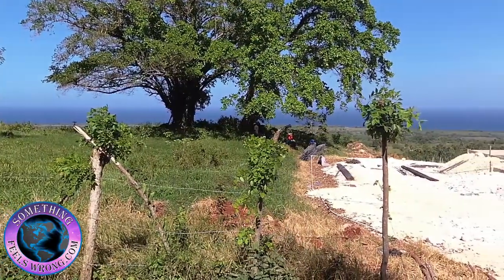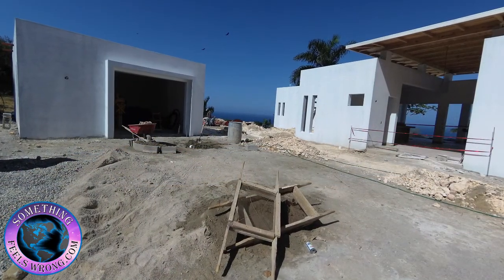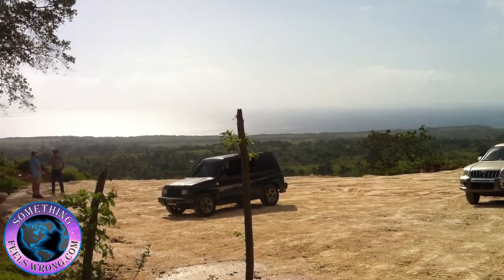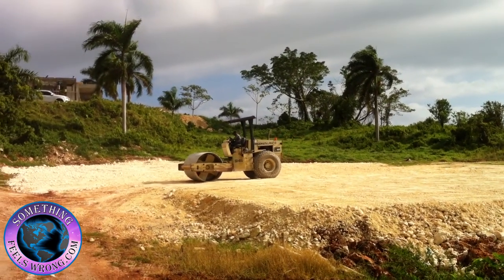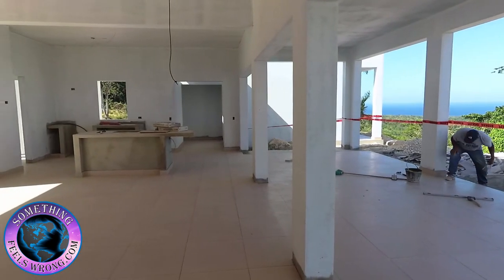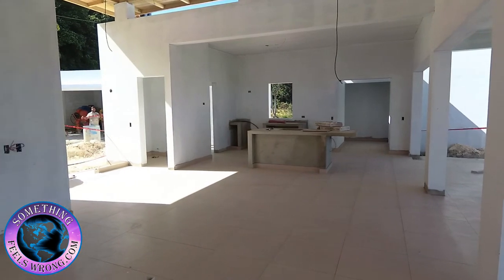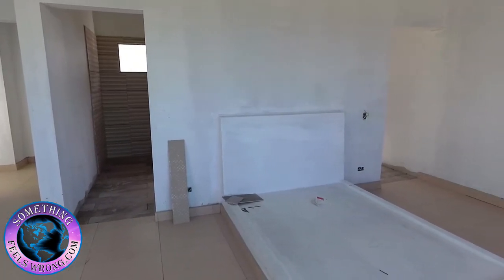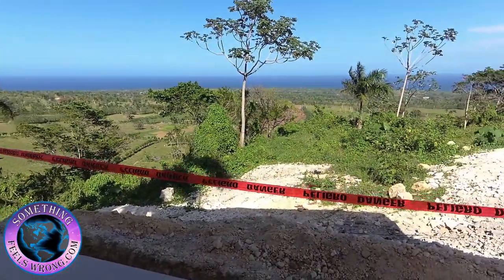Construction Update in the Project Montana Y Mar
Well it’s that time again. Every six to eight weeks I like to put out a video covering some of the progress in the Montana Y Mar development. When gathering the final segments for this video it dawned on me just how fast things are progressing in such a short time. I can’t express how good it feels to actually see this project come to realization. To see the entire plan come to fruition is quite satisfying to say the least. Liane, Johnny and I have been so busy that even though our own plans have been ready for over a month, I haven’t had the chance to finalize the contract on our own home, but that’s OK. We already both love where we live and the people that surrounds us. When it happens it happens and I know that’s a different view than folks from the West might have but to us it’s what we call a thing. A thing is just a thing and we don’t base our lives around things. In a week we take off on another journey so be sure you all fasten your seatbelts and come along for the ride.

Are you looking for a change? Tired of running at wide open throttle? Considering relocating to a warm friendly climate where you dollars will go further? Then be sure to check out our web site for the best values in our region.
Perhaps you’re thinking about expatriating, opting out for a simpler lifestyle. Maybe you’re concerned about the direction your nation is currently heading and just want a plan B that includes an exit strategy. The reasons are subjective in fact it doesn’t matter because the answer remains the same. and begin taking the first step towards your own excursion. Check out our testimonial page then see for yourself if our little area might be the right fit. Both the Something Feels Wrong website and YouTube channel is a must for anyone considering a move outside of the US, Canada or Europe.

To stay up-to-date on the latest trends why not sign up For those who like bouncing around the DR visiting with interesting people, in general gaining a unbiased wealth of information about the DR for sure you’ll want to click on subscribe to our something feels wrong YouTube channel. It’s almost like being on excursion with us. Finally you’ll love our thought-provoking interviews and dialogue from high profile well respected authorities sharing their perspectives on our rapidly changing world. Best adventures from Barry in DR.

Construction
Immigration
Retire Overseas
DYD Tour
Relocate
Expatriate
Expat
Leaving America
Leaving Canada
Leaving Europe
Considering Expatriation
Reallocate your portfolio
Hispaniola
Beaches